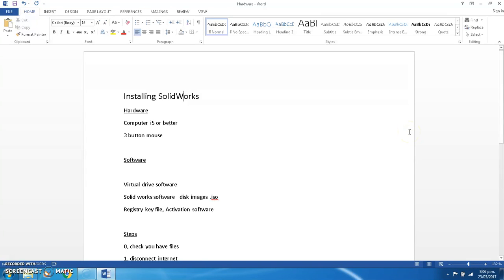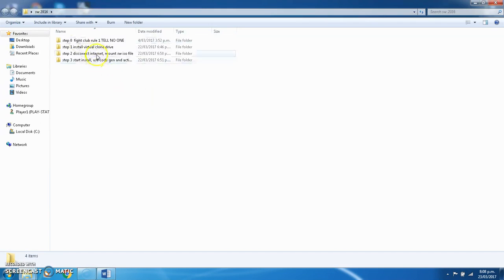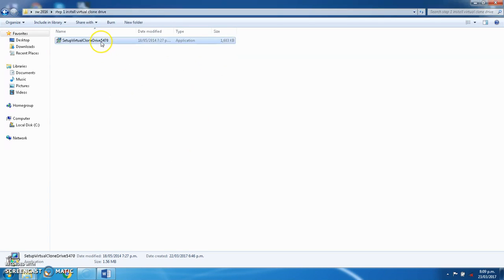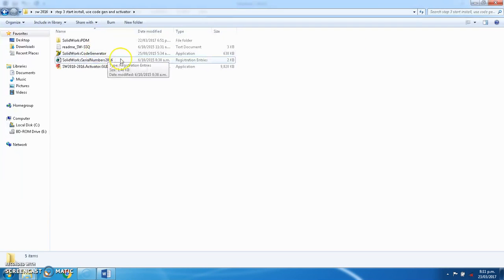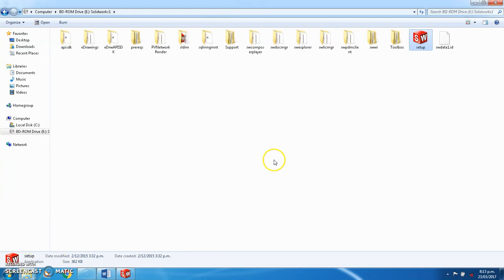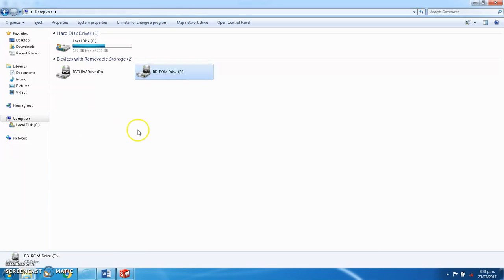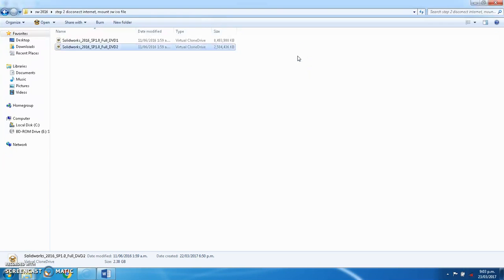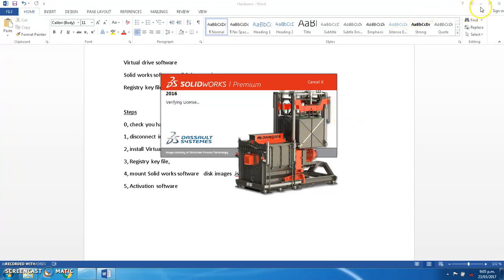SW0 Howto install solidworks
Typical process for installation of solidworks in detail.